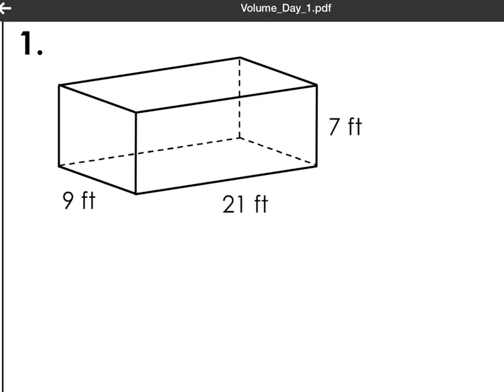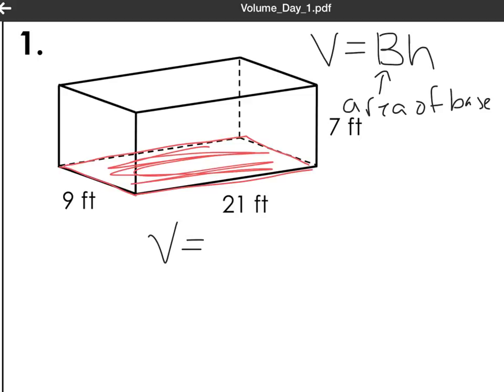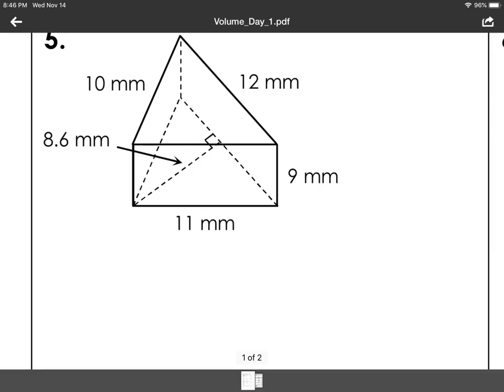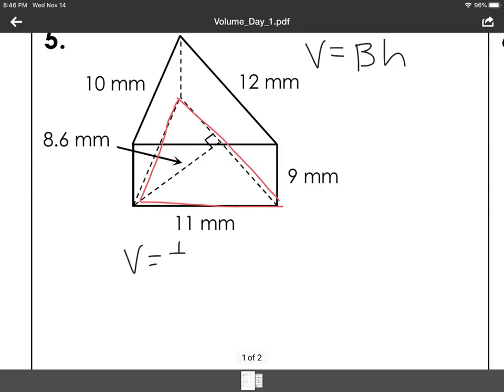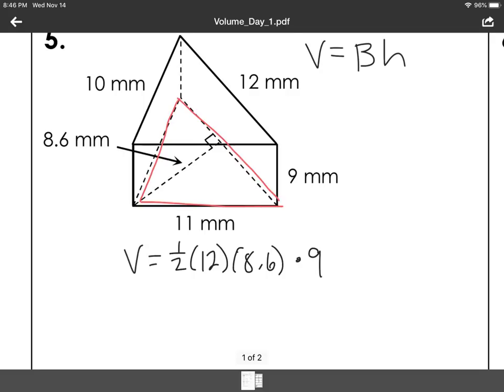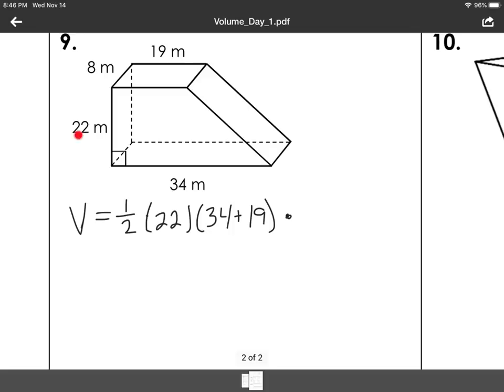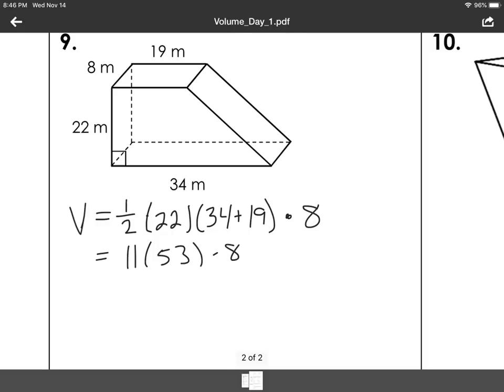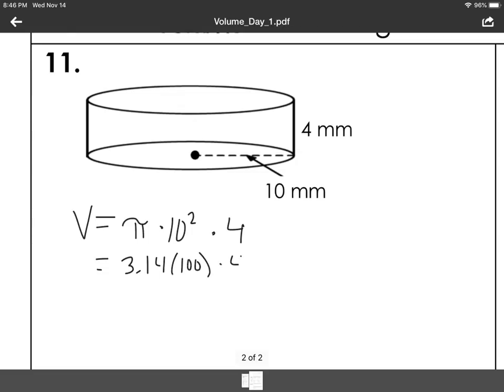PreAlgebra Volume of Prisms and Cylinders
This video is a quick look at using the formula V=Bh to find the volume of prisms and cylinders.